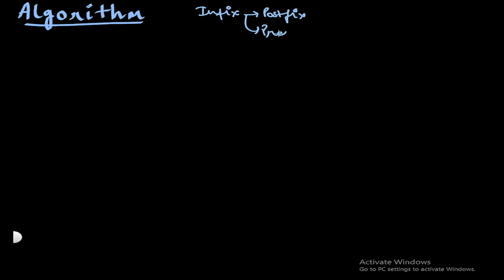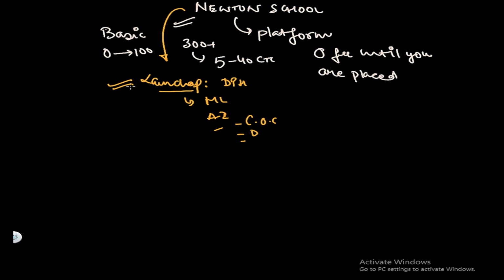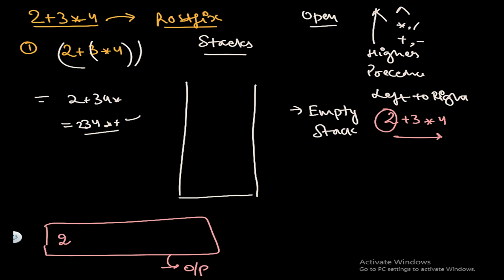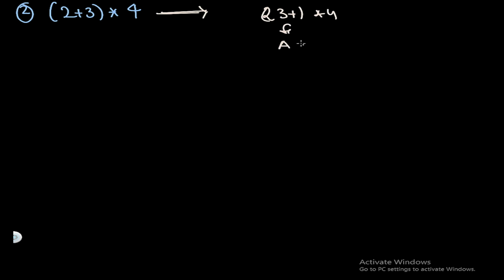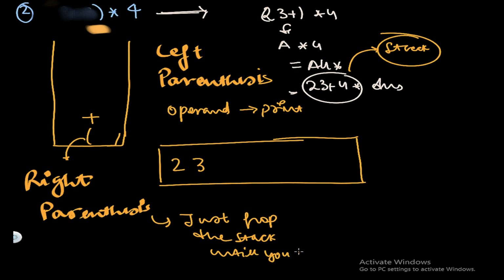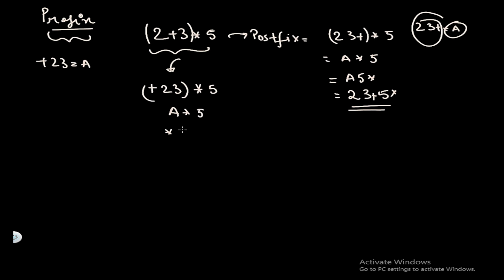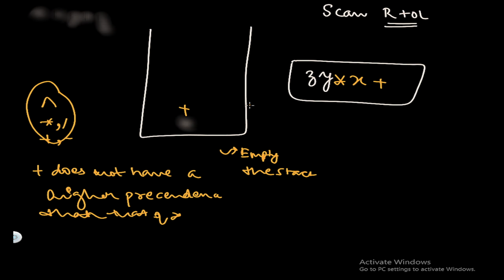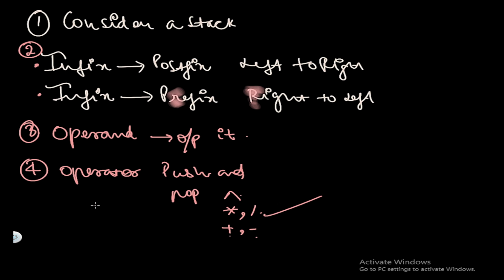Algorithms of Arithmetic Conversion (Infix to prefix , postfix ) || DSA || Devang Chopra